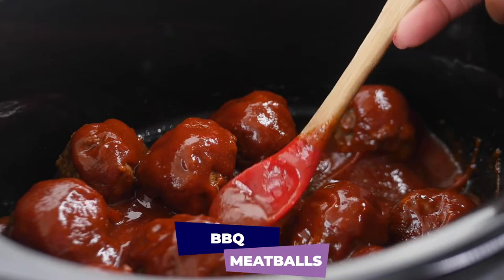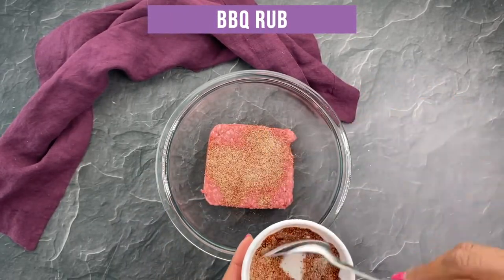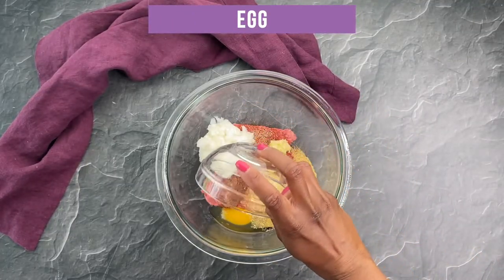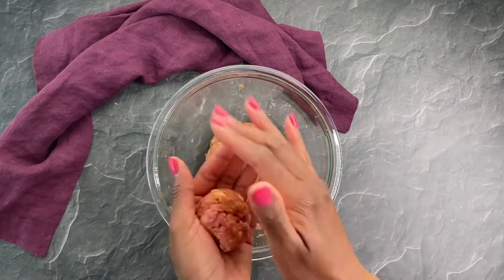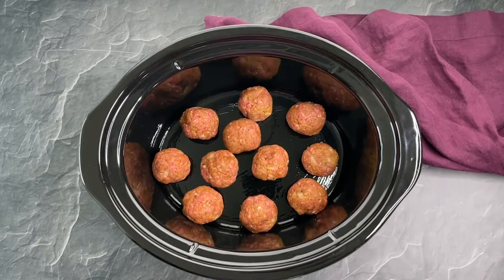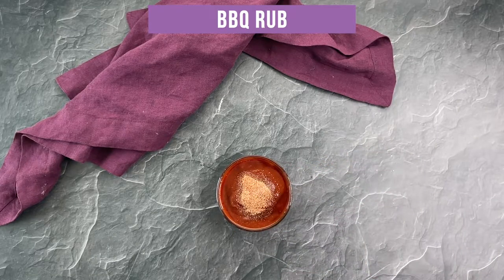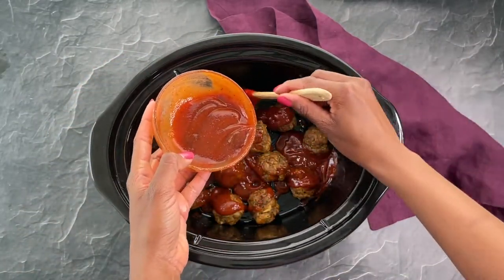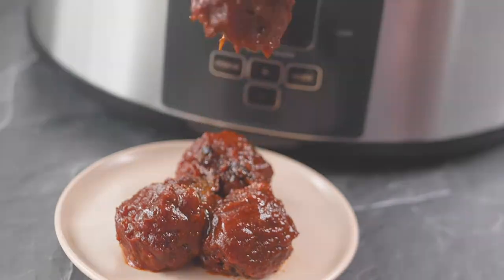Homemade BBQ Meatballs Slow Cooker Crockpot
These Easy Slow Cooker BBQ Meatballs are made from fresh or frozen using your favorite sauce and ready in no time in a Crockpot. These are the perfect appetizer or side dish for cocktail parties and gatherings.

Ingredients
1 pound ground beef
1/3 cup breadcrumbs
½ cup finely chopped onions
2-3 garlic cloves Minced
1 egg

Homemade BBQ Seasoning (If using a store-bought seasoning or rub, use 1 1/2- 2 tablespoons of the store bought rub. Use your judgment)
2 teaspoons brown sugar or sweetener
1 teaspoon chili powder
1 teaspoon smoked paprika
1/2 teaspoon onion powder
1/2 teaspoon garlic powder

BBQ Sauce
1 cup bbq sauce
1 teaspoon Worcestershire sauce
1 teaspoon liquid smoke

Instructions
Add the ground beef, breadcrumbs, onions, garlic, egg, and 1/2 of the spices to a large bowl. Reserve the remaining spices for the BBQ sauce.
Using clean hands, combine the ingredients and form one large ball. Don't overwork the ground beef mixture. That will result in balls that fall apart.
Form and shape the mixture into your desired size. I like 2 tablespoons in size.
Spray the bottom of the slow cooker with cooking oil. Place the meatballs in the slow cooker.
Cook the meatballs on High for 2 hours. (You can also do Low for 4 hours). Don't open the slow-cooker throughout the cooking process. This will slow down the cook time.
While the meatballs cook, combine the BBQ sauce, remaining BBQ rub, liquid smoke, and Worcestershire sauce.
Open the slow cooker. Carefully, drain any excess fat (if necessary). Pour the BBQ sauce over the meatballs. Do not stir. (If your meatballs aren't fully cooked they will fall apart if you stir.)
Cook the meatballs for an additional 1 hour and 30 minutes on High (3 hours on Low).
Open the slow cooker and stir. Use a meat thermometer to ensure the meatballs have finished cooking. Insert the thermometer and ensure a temperature of at least 160 degrees.
Cool before serving.